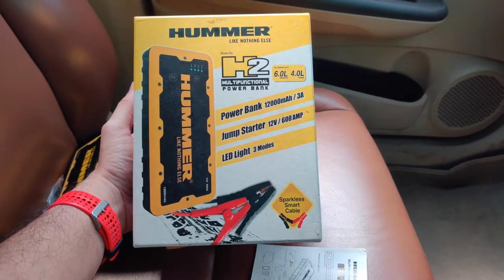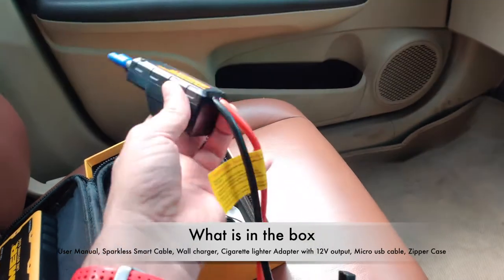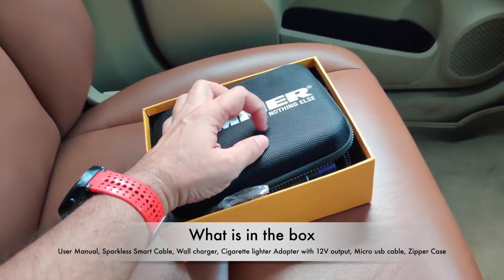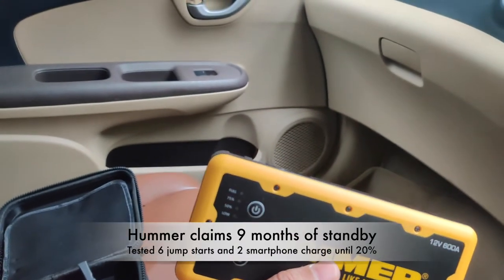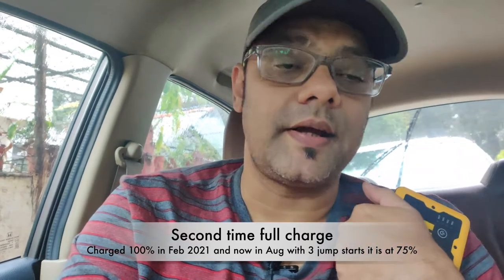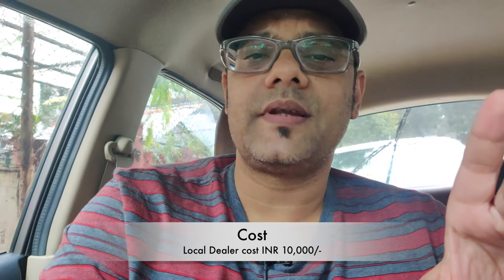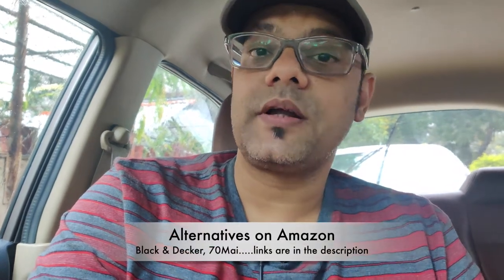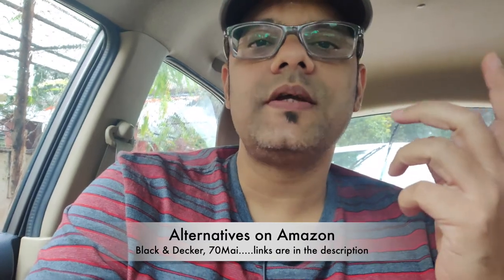Hummer H2 Powerbank, Car Battery Jumpstart from GM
The Hummer H2 Is a powerful portable handy Jump Starter with Output Capacity Of  600A / 12V

H2 Is Capable Of Jump Starting The Weak/Dead Battery Of Large Vehicles Upto 6.0 L Petrol Or 4.0 L Diesel Vehicles,  Motorcycles, ATV,  Jet Skis And Speed Boats.

A very handy tool to have especially during travel restrictions where many auto owners are unable to drive their vehicles resulting in the battery not charging enough.

This product can also jumpstart near dead batteries.

Alternatives:
70mai

Send me a note in the comments if you want a dealer for Hummer H2 in Pune, Maharashtra